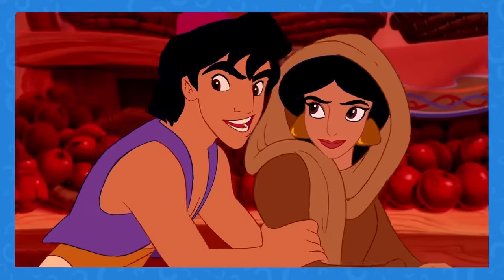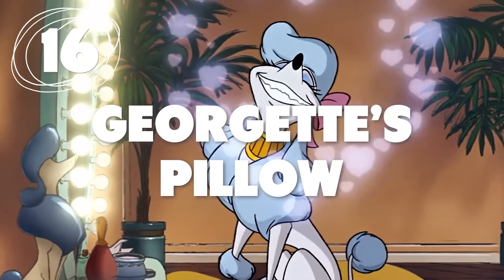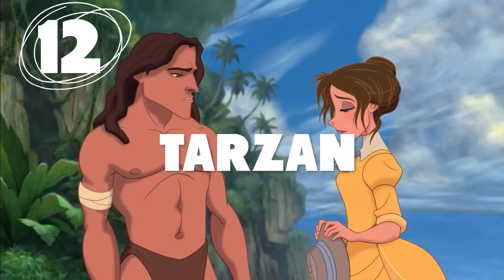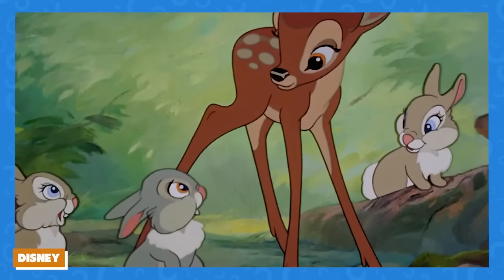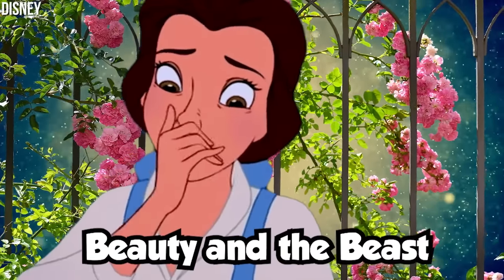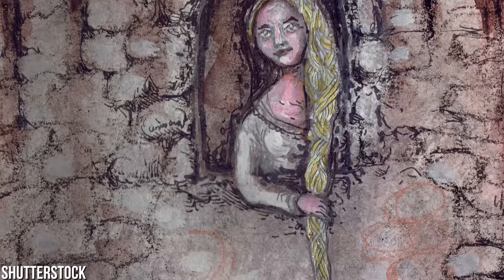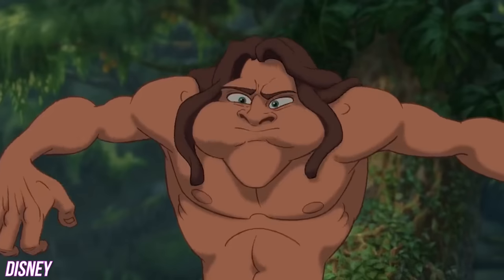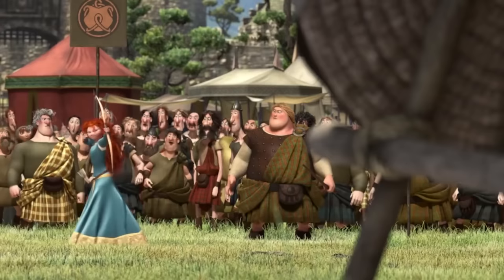Disney Scenes They Want You to Forget